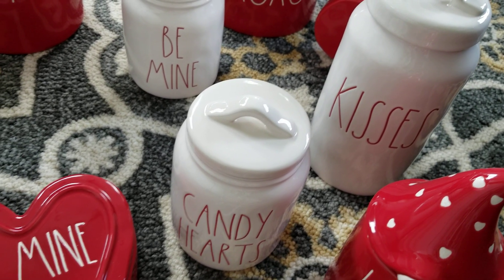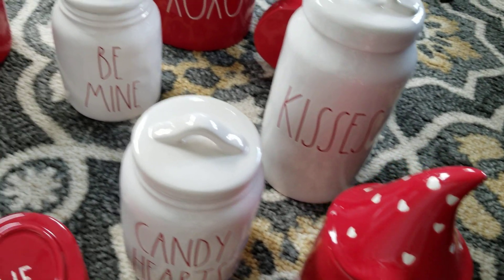Declutter With Me | Rae Dunn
Let's go through these Valentine's canisters and see what we can get rid of.